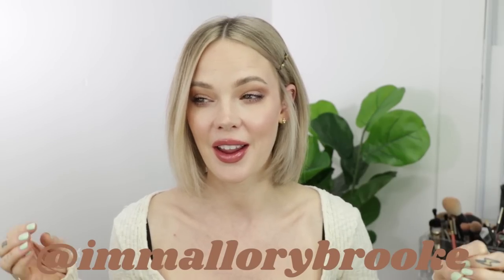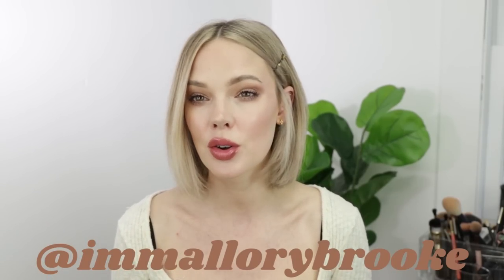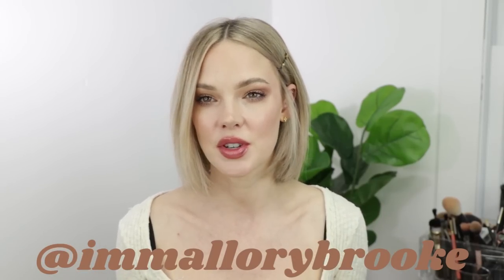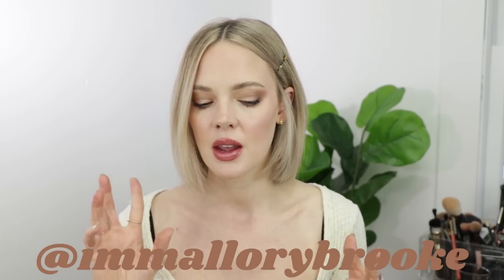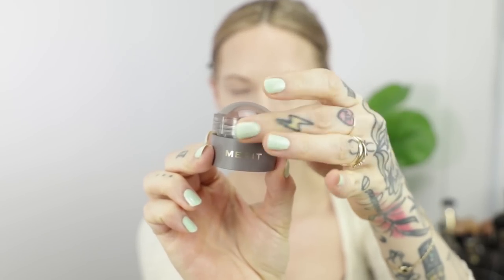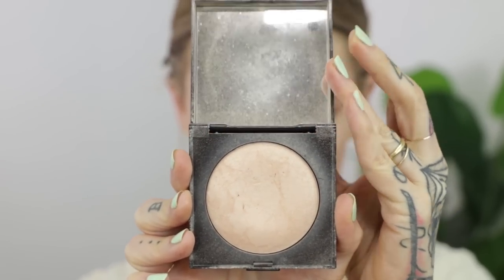GROSSLY UNDERRATED MAKEUP (makeup that DESERVES hype) | Demoing every single product mentioned.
Top: Urban Outfitters (mine is old this one is similar)
Earrings: Madewell (mine are old, these are similar)

😎 IN THE AD lol I love you guys:
Dress: Princess Polly Freyah Dress
Glasses: Warby Parker Winston Crystal Rosemary

Ok, I'm sure you can sense my disgust for the overly saturated trendy releases right now. I really wanted to create a video revolving around TRULY classic makeup products that are beautiful, perform, and hold up to their claims.